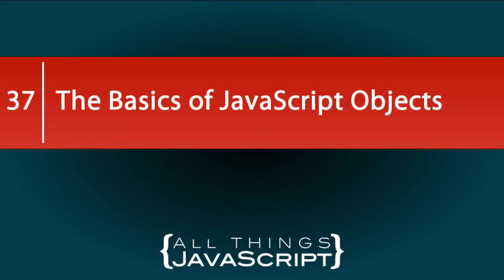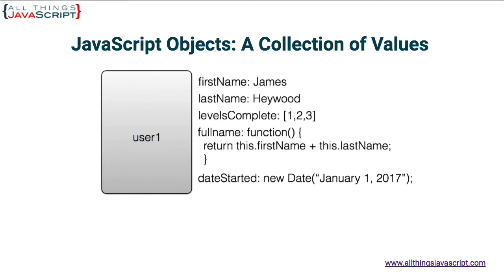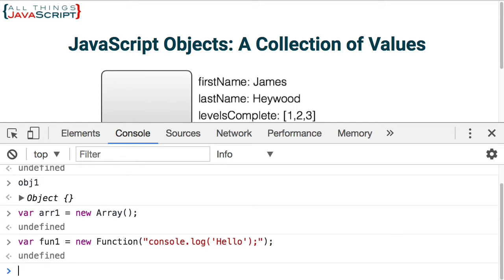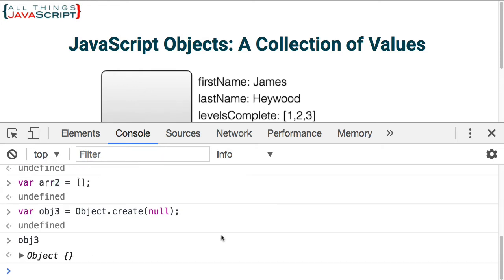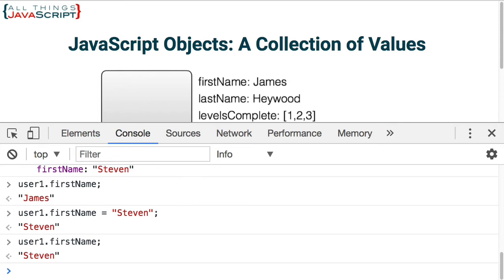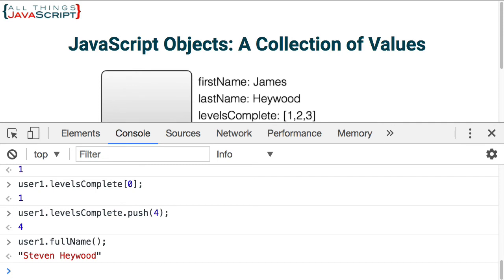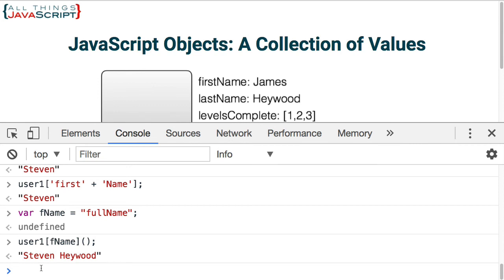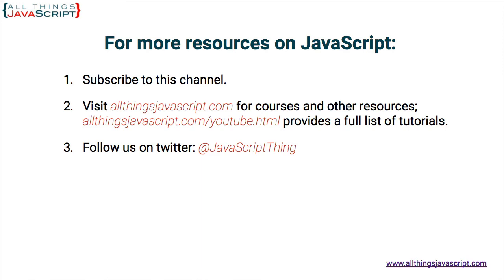The Basics of JavaScript Objects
Objects are central to the JavaScript world. In this tutorial we cover the basics of objects, different ways to create an object and assign or access properties on an object.